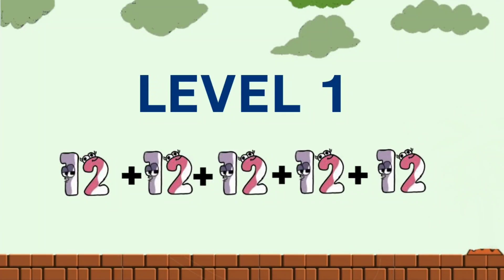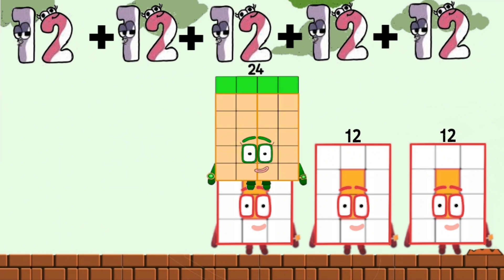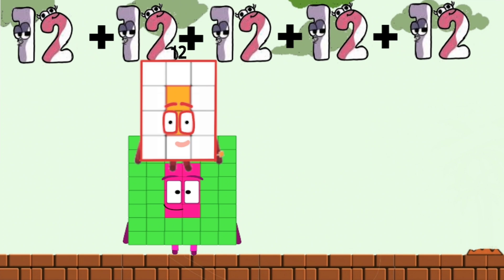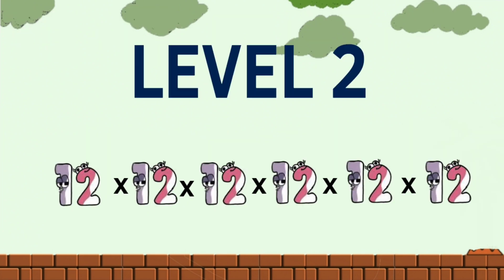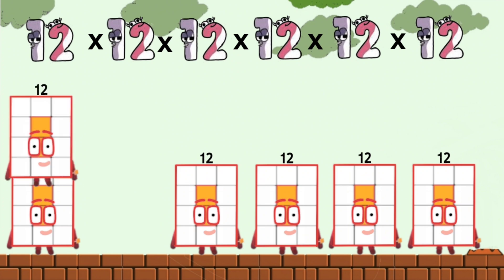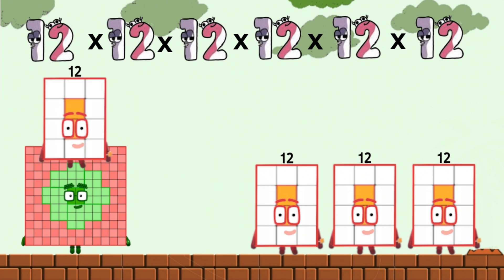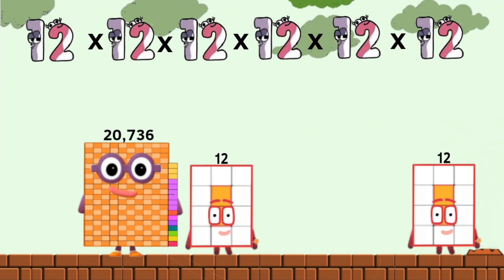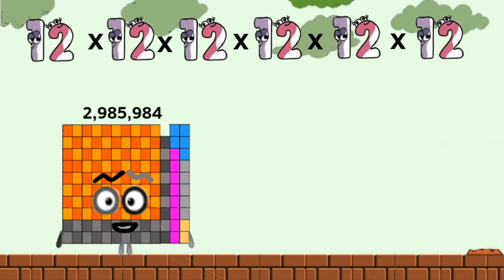Numberblocks 12 in addition count, times and divided in 3 levels